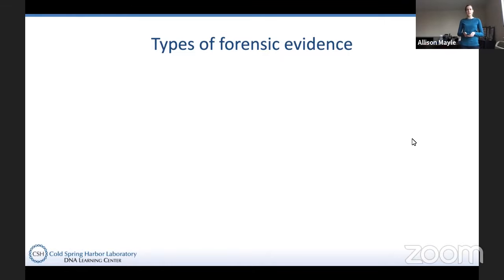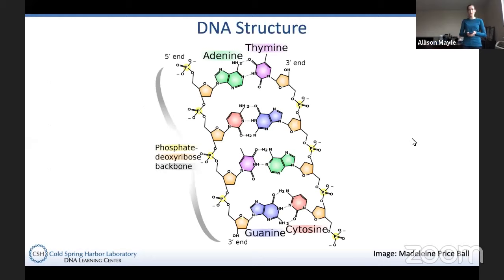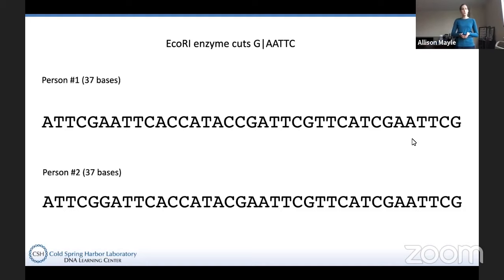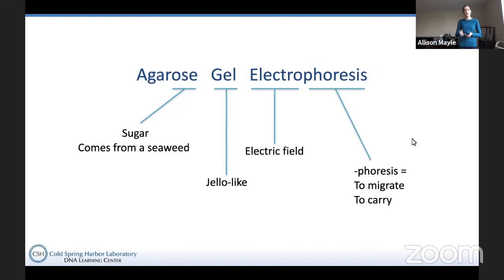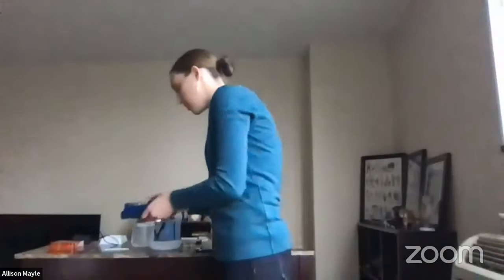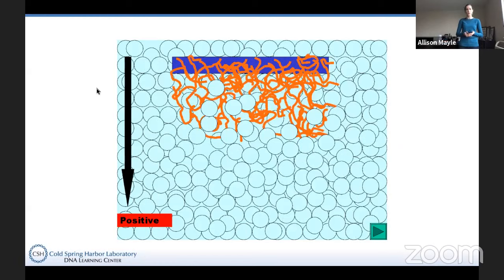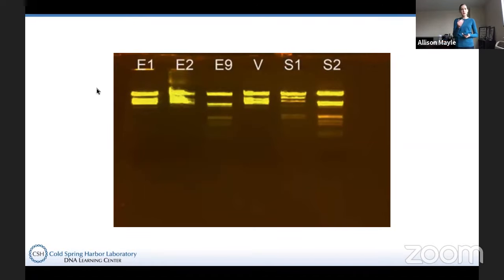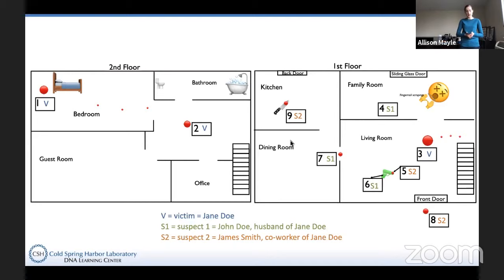Forensic DNA Analysis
As humans, we share most of our DNA with each other, but how do we determine the differences between our individual DNA sequences? Restriction enzymes are proteins that recognize specific DNA sequences and can be used to determine whether a particular DNA sequence is present. Join DNALC instructor Allison as she introduces restriction enzymes and gel electrophoresis. She will also walk you through an example of how DNA collected from a crime scene could be used to identify the person who left their DNA at the scene!

In this DNALC Live session, you will:
• Learn about restriction enzymes
• Watch a time-lapse video of DNA fragments being separated through a gel
• Determine who left their DNA at a “crime scene”

Presenter: Allison Mayle
Audience: Grades 7-9 and interested science enthusiasts